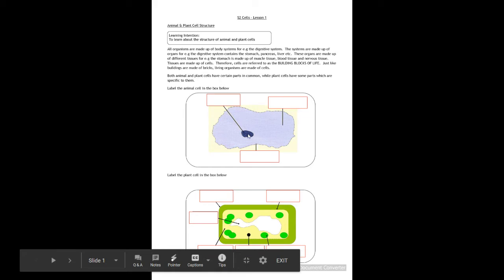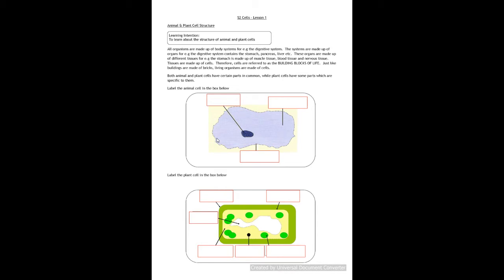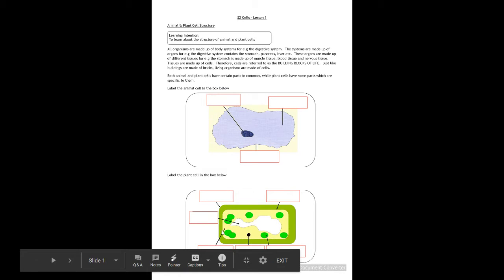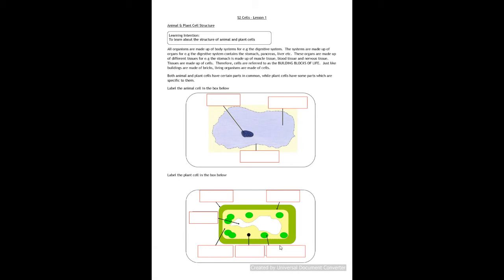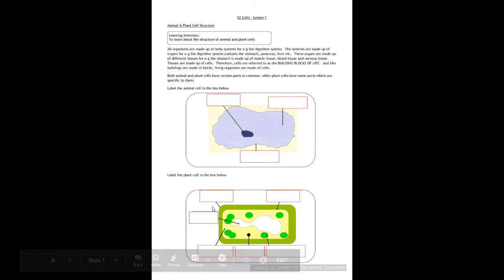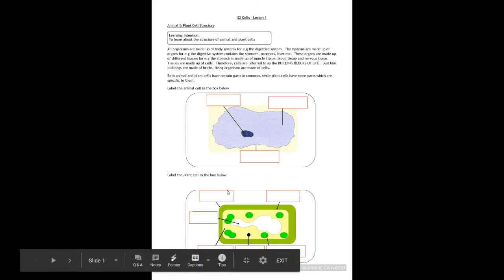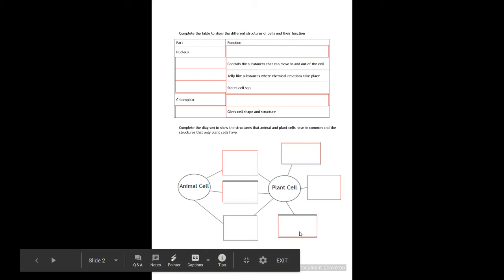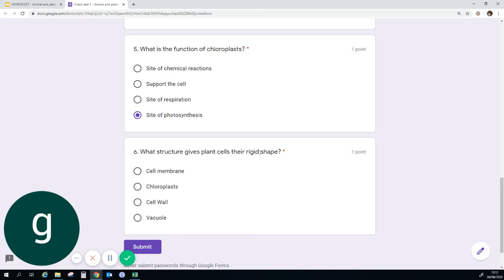S2 Animal and Plant Cells Answers